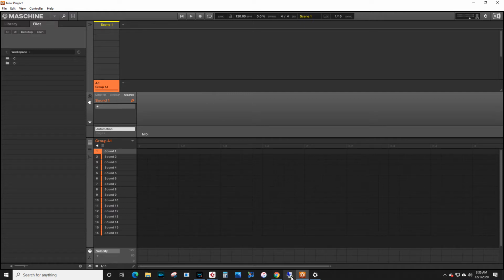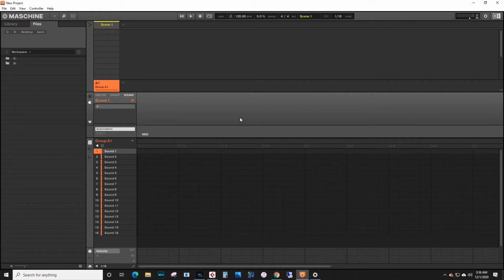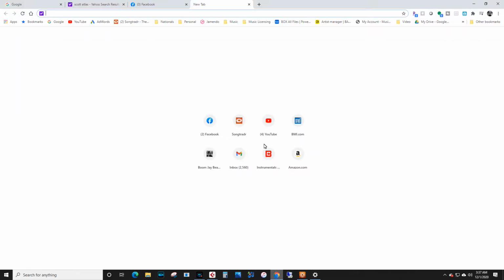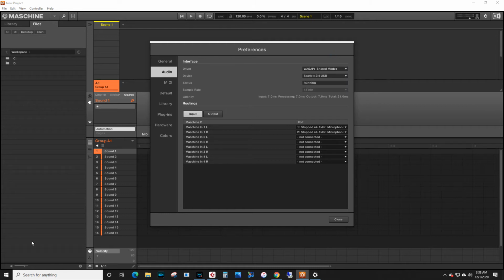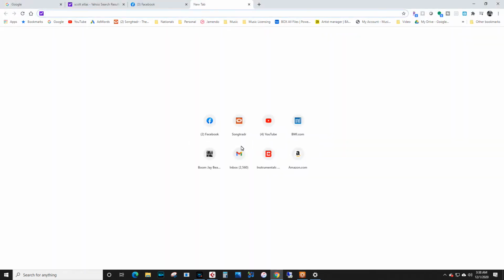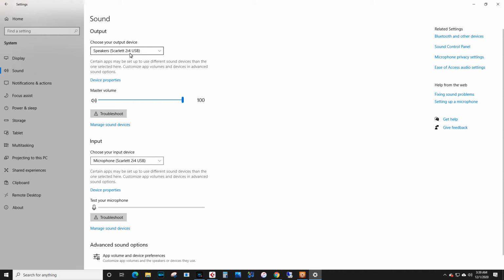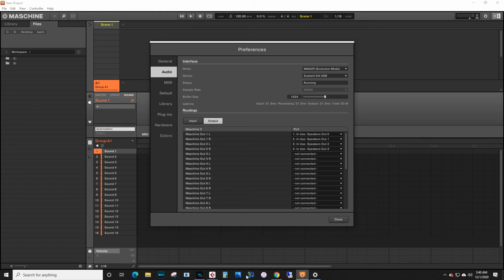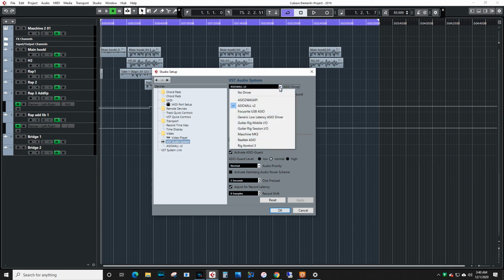AUDIO Drivers options for your Windows 10, Machine Studio, Cubase 10 and other DAWS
There are other options for Audio like WASAPI, Assuming you are having issues with your Audio Sound devices and Drivers.

Issues could be with Focusrite 2i4.

Follow @ thisisboomjay | Instagram and Twitter

- for all your safety and defense needs.

My Studio albums available at Itunes , Spotify, Cdbaby e.t.c